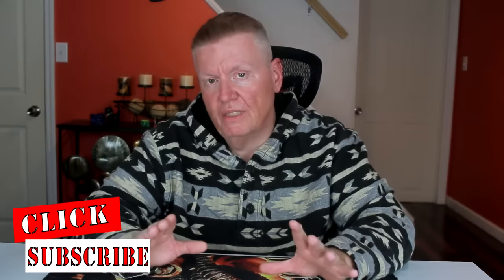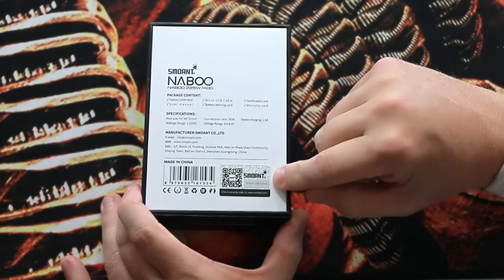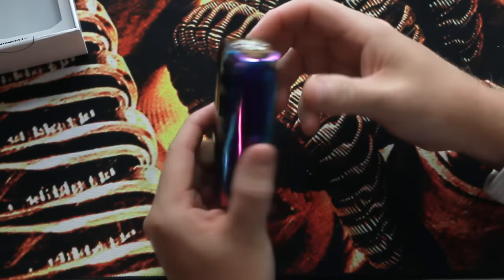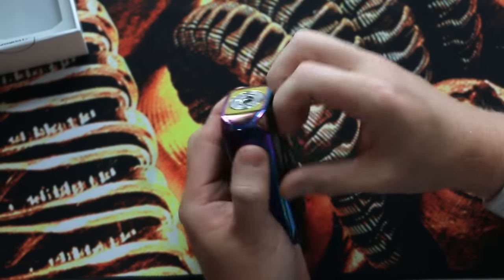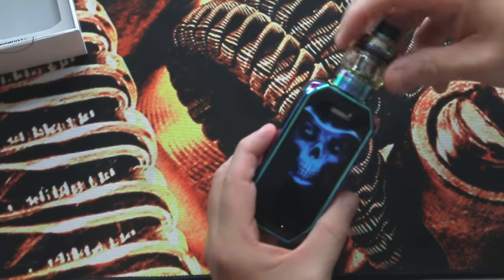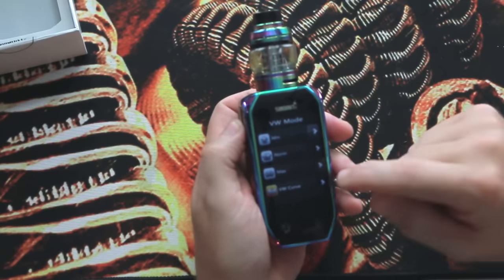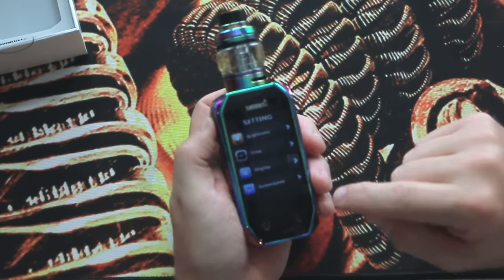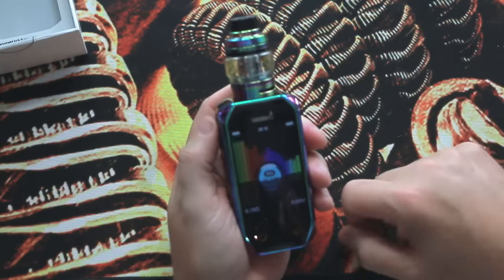Smoant Naboo Mod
Looking for a cool Mod similar to an I phone then check out the Smoant mod review here. In creating the Smoant naboo mod review I found that the mod hits great and the features are easily accessed. I really like the Smoant Naboo Mod